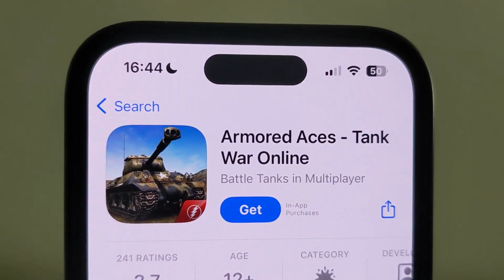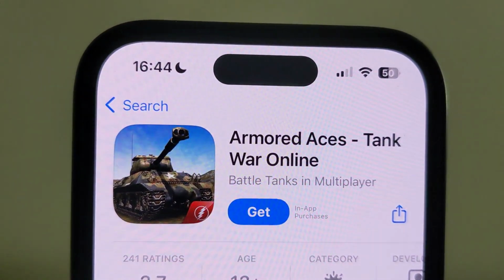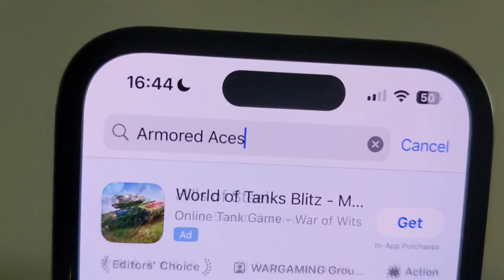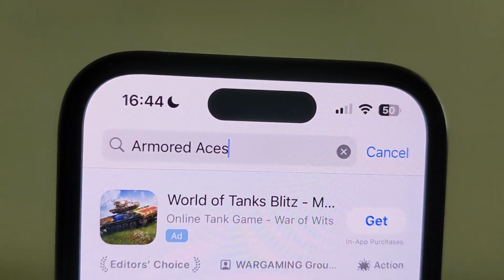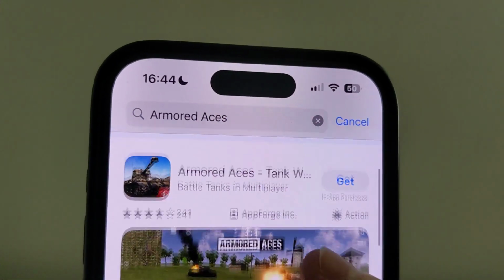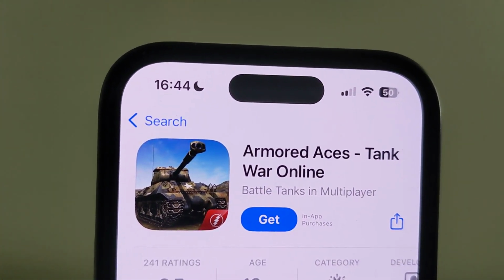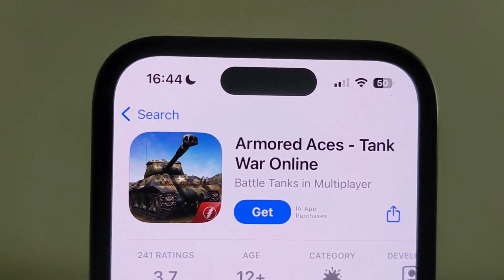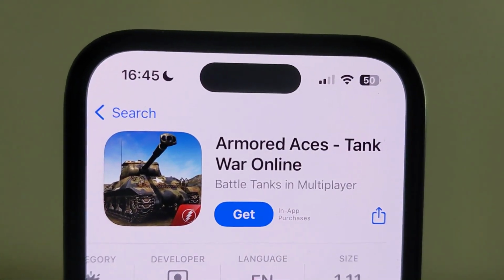How to Download Armored Aces Tank War Online on iPhone iOS, App Store, Android, Play Market